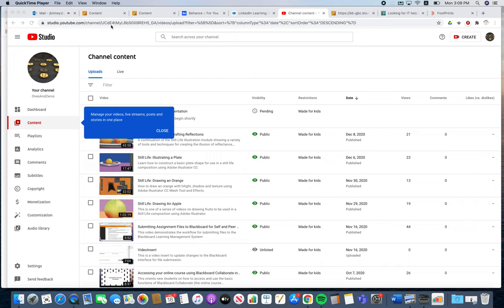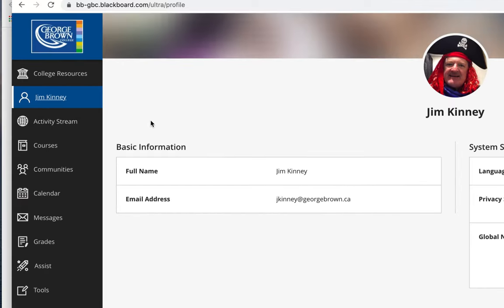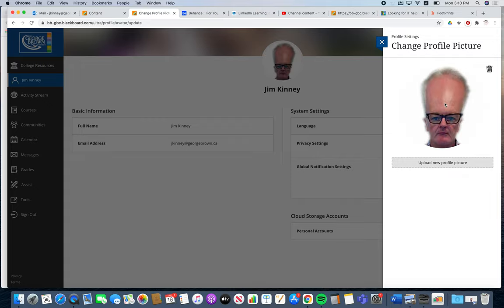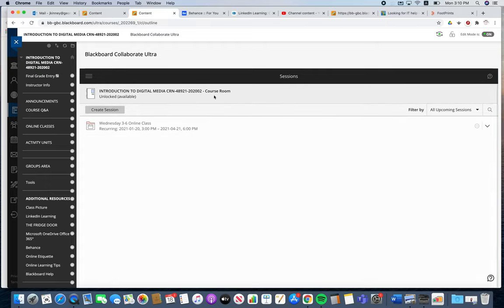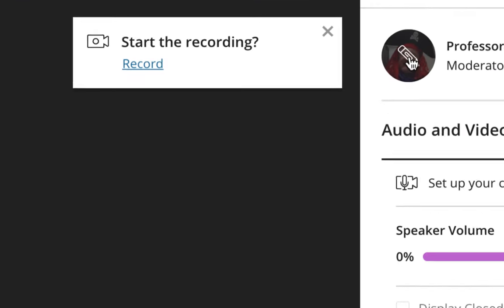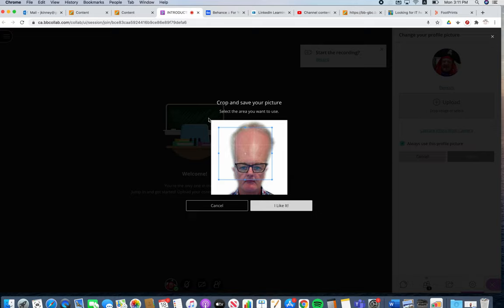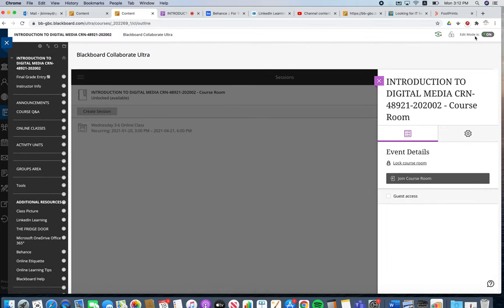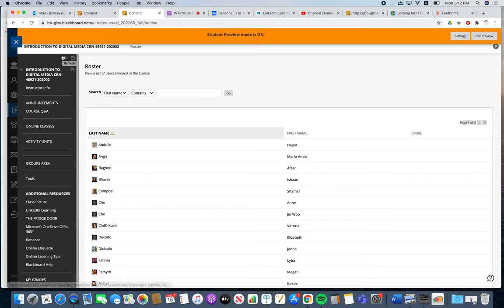Adding your photograph to your Blackboard profile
This video shows how to add your photograph to your Blackboard Profile as well as to your Blackboard Collaborate Ultra Online Classroom profile.